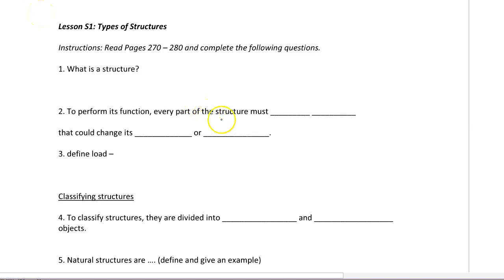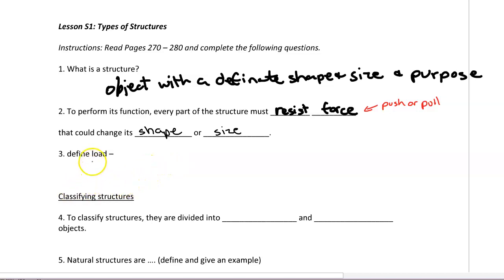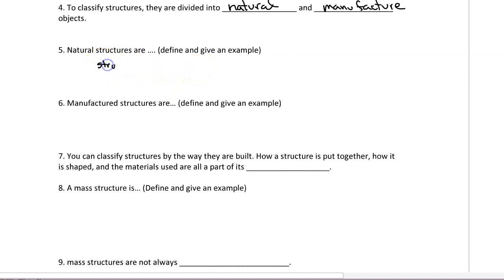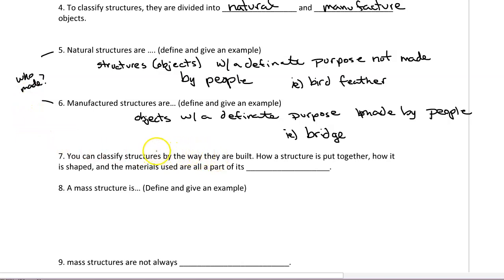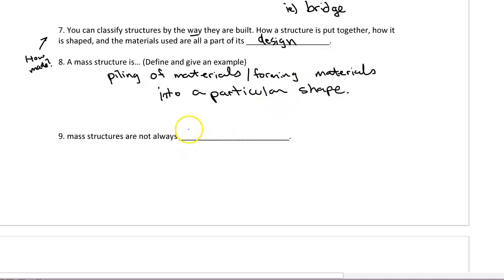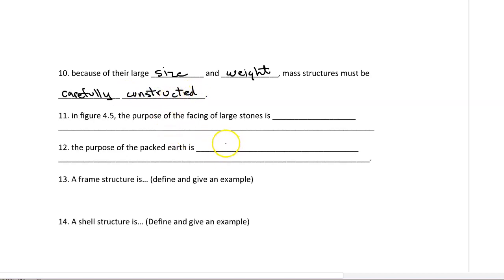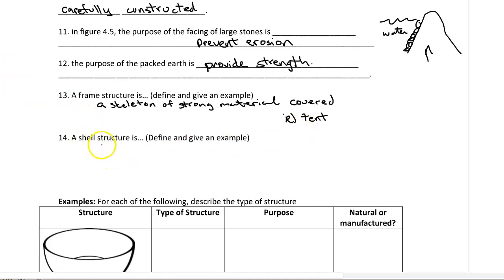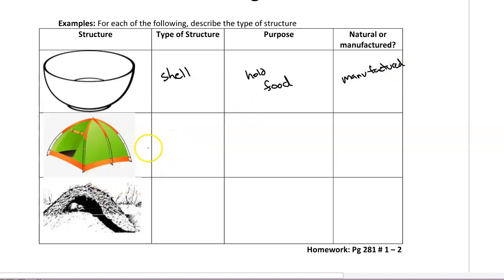Types of Structures